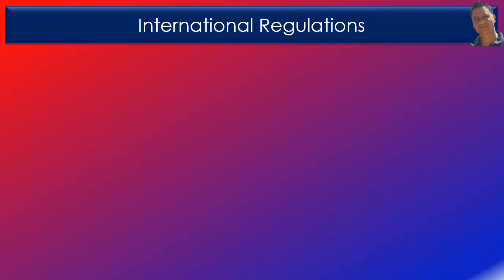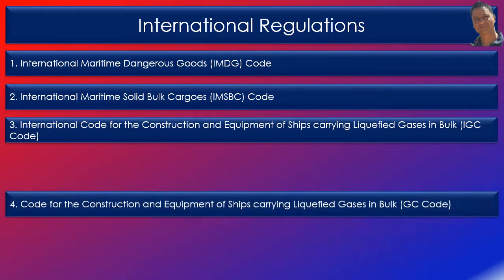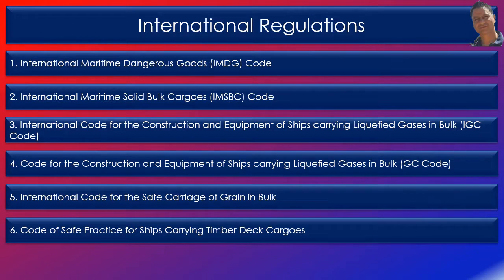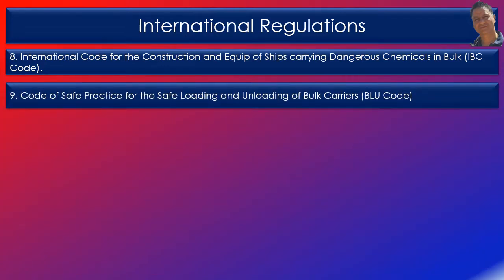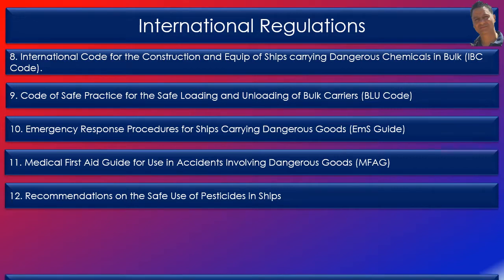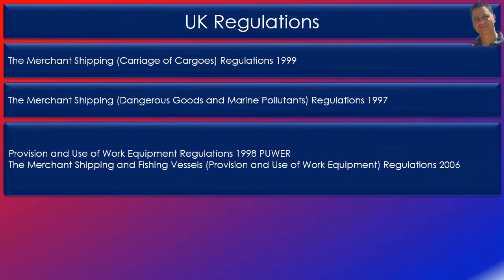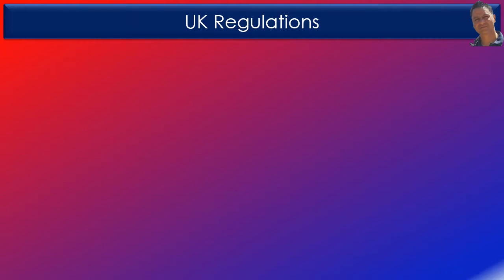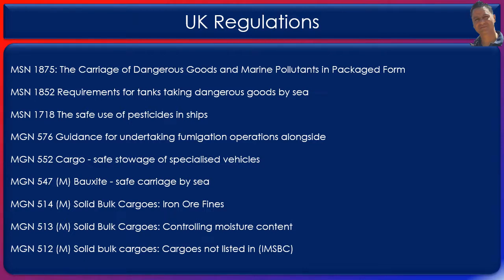Lesson 1 Cargo- Legislation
This lesson introduces International and UK regulations applicable to the carraige of goods by sea.